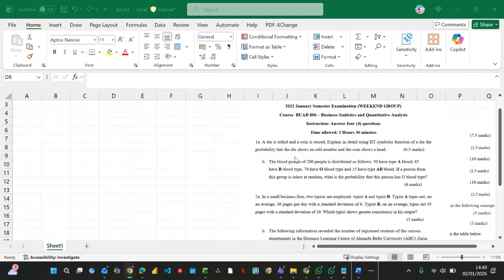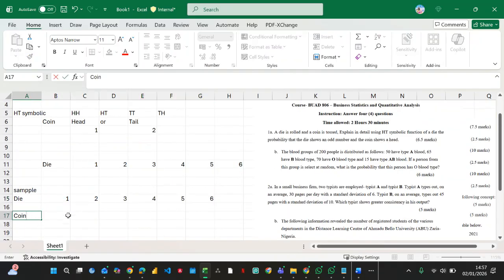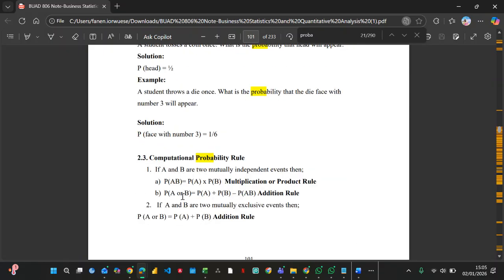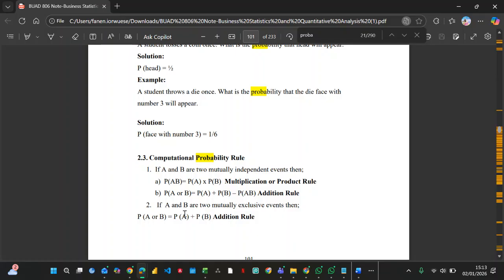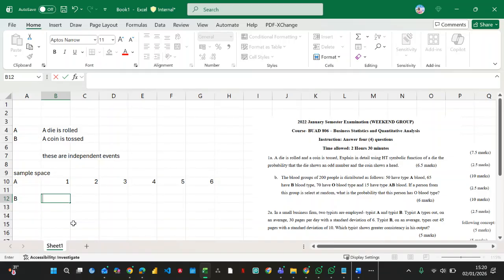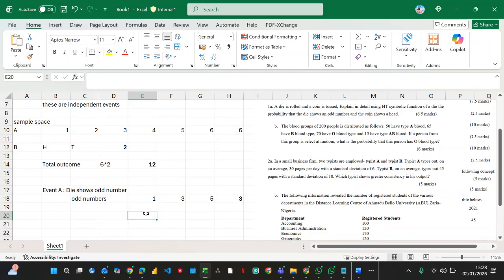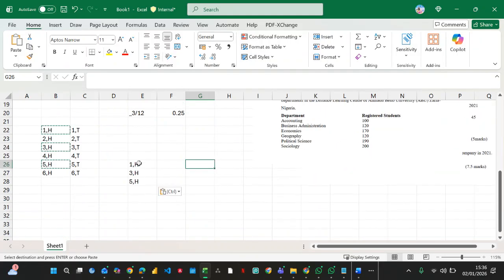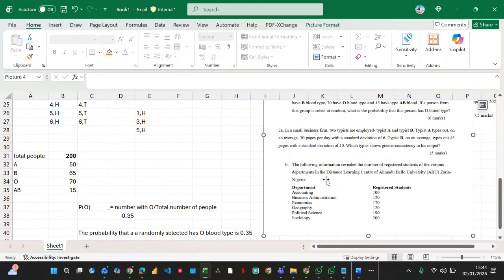BUAD 806 Module 3 : Probability : Past question Solved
Learn how to Probability Questions

Get all summaries and past questions solutions

The questions we solved,  the solution is here